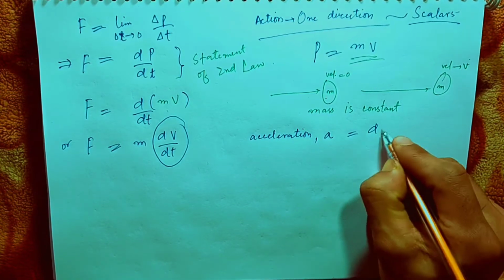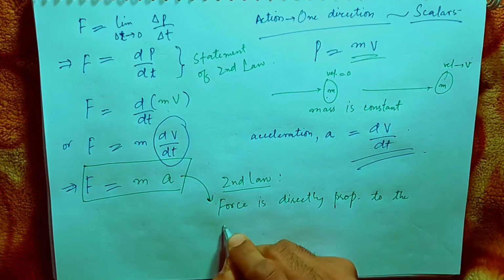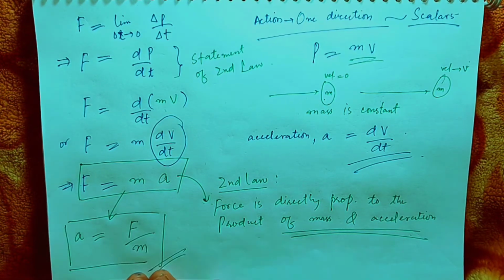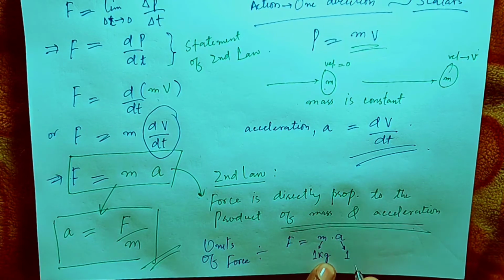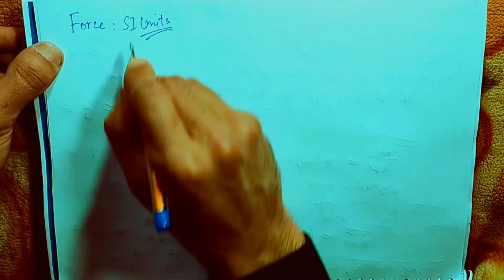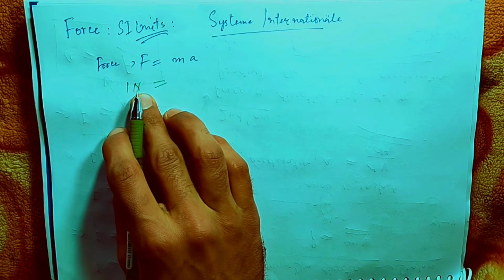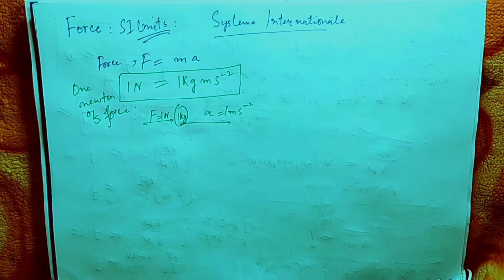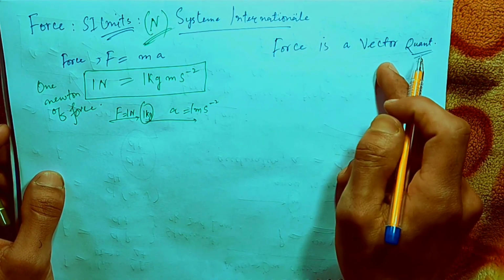S.I. Units of Force | SI Units derived from 2nd law of Motion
It is my pleasure to serve people, especially Students, in the field of Physic.

This is an effort to develop a better understanding of Physics among the Students using SchoolOfFyziks as a social media plateform.

What's inside:-

In the previous lectures we discussed the factors which give birth to force and the factors which effect it.
Since, force is a physicalquantity , a measurable quantity. So, we must be known about the Units in terms of which it is measured.
Here the SI units of force is discussed and also how it is determined.

See to it!!!